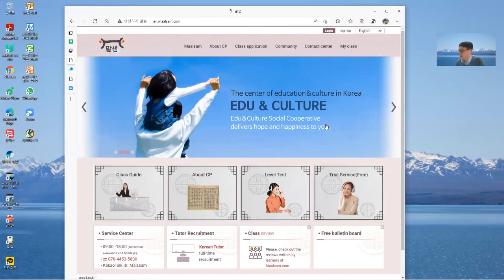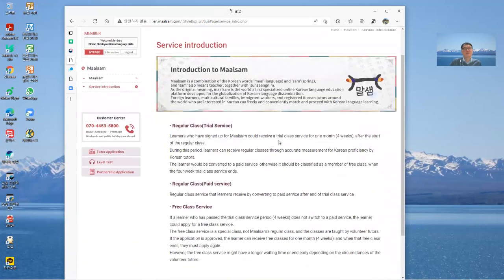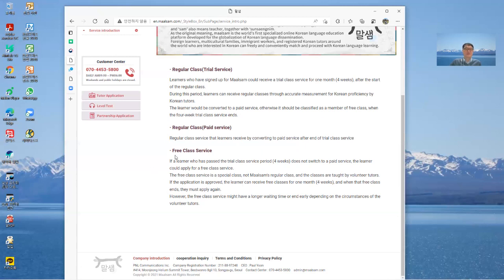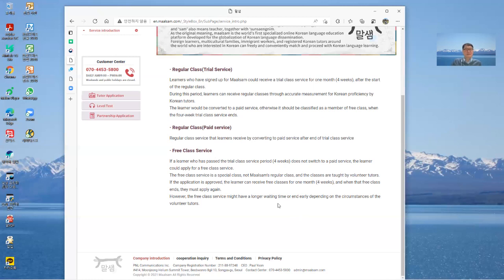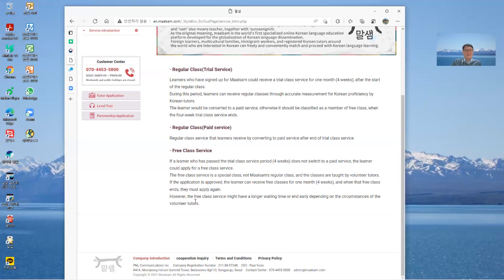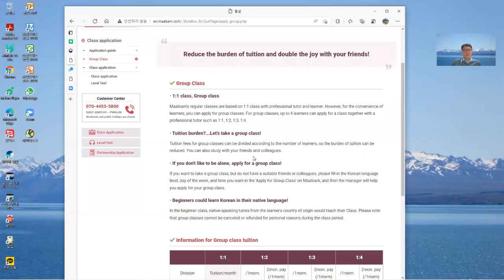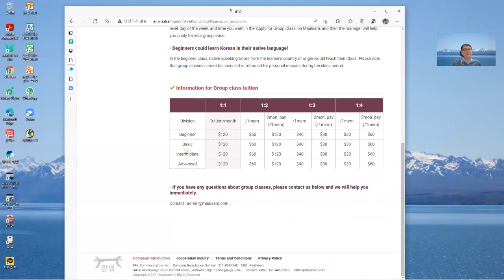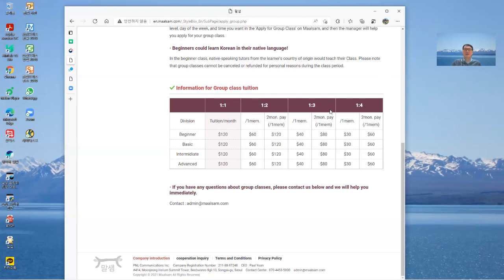4. Information for Service and Tuition of Maalsam